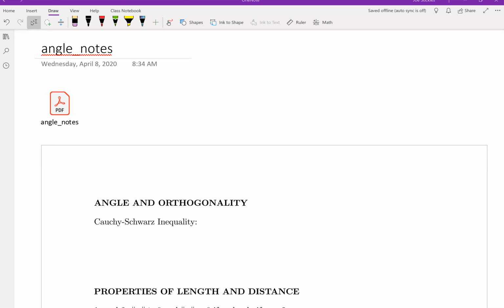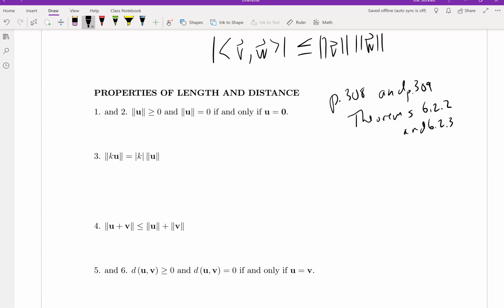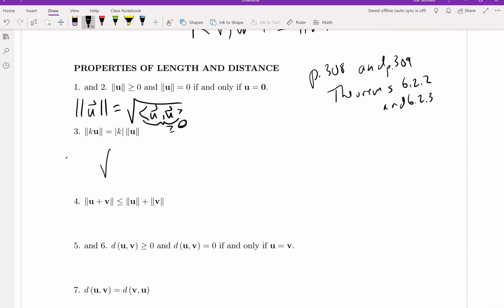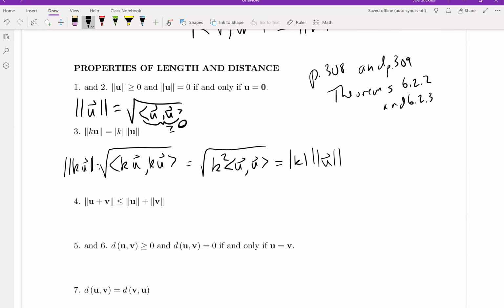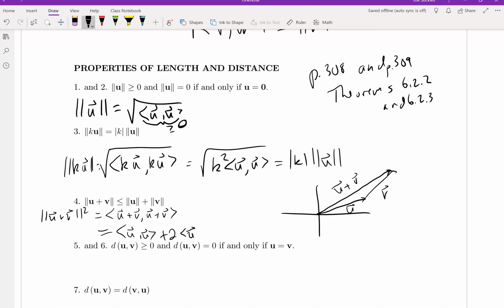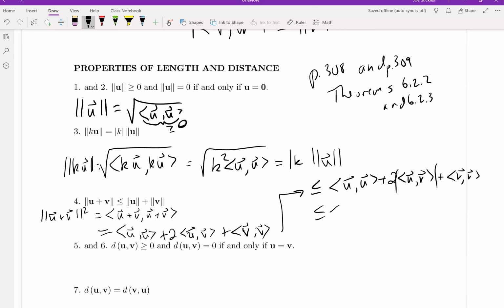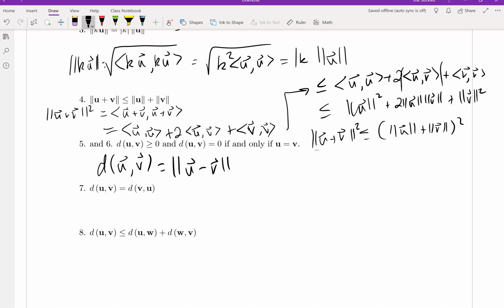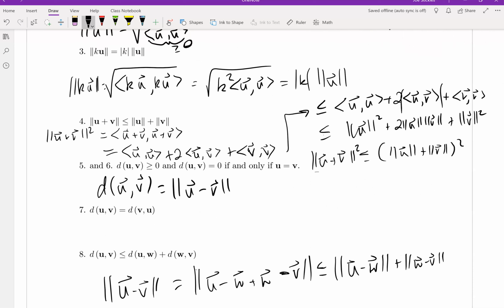MA303 beginning of lecture from 4 3 20